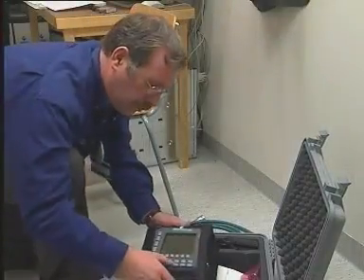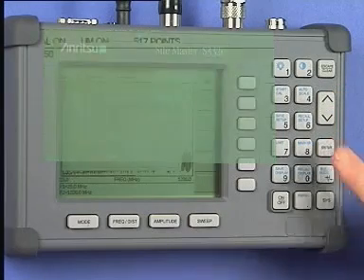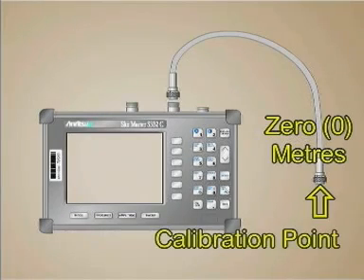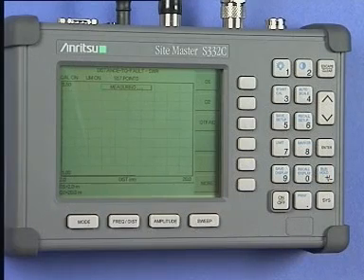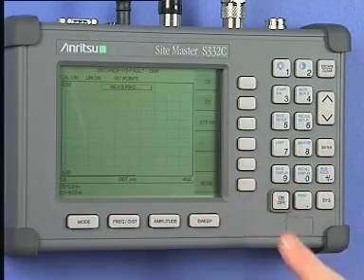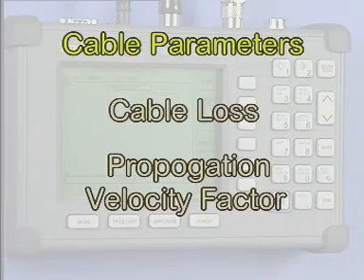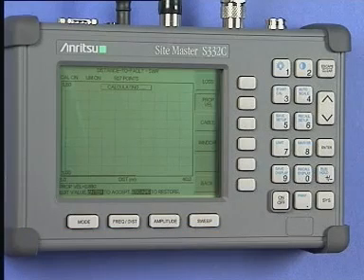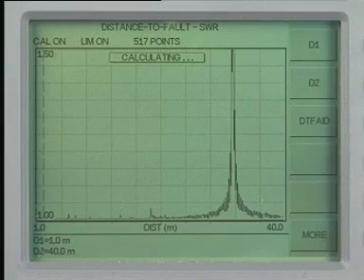sitemaster distance to fault ANRITSU